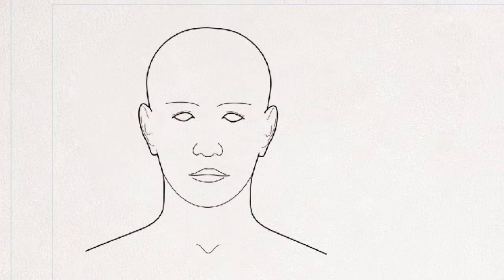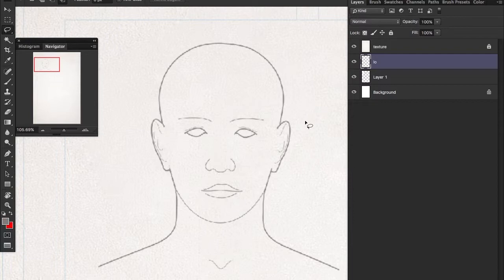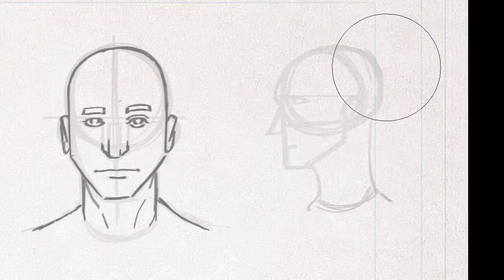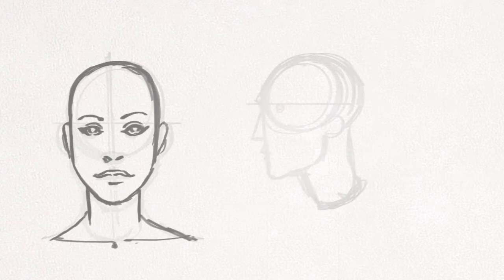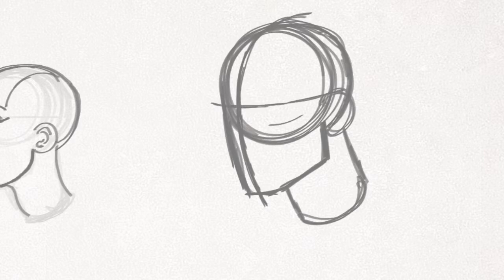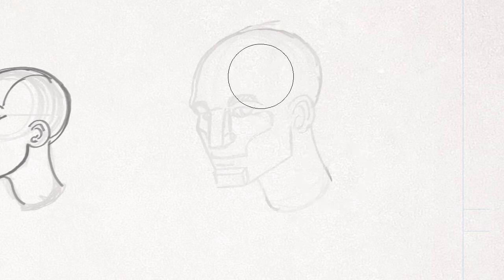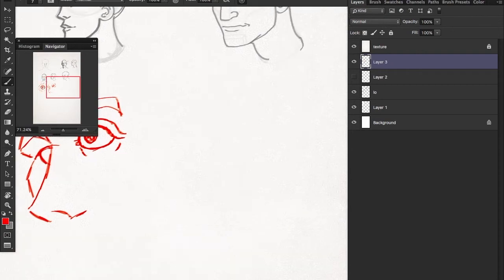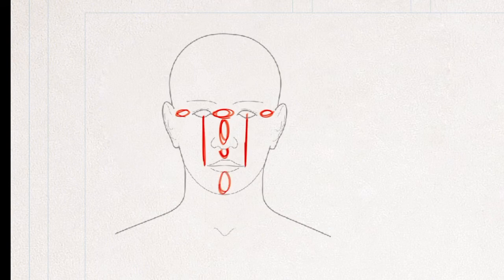Strong Draws: How to draw the human head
Hey Youtubers

I have been wanting to do tutorial videos for awhile now, and I have had a couple requests to do so, so here is the first in a series of How to Draw videos. In this video I cover the basics to drawing the human head.

Enjoy and see ya soon.

Tools used: Photoshop CC, Manga Studio 4EX, Wacom Cintiq 12WX

Brett